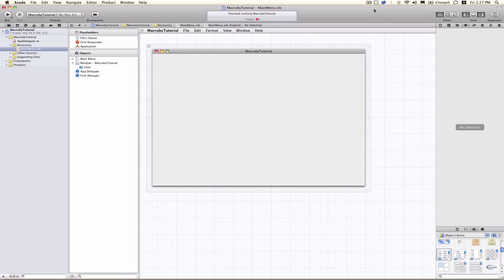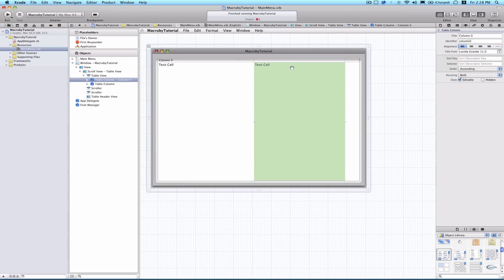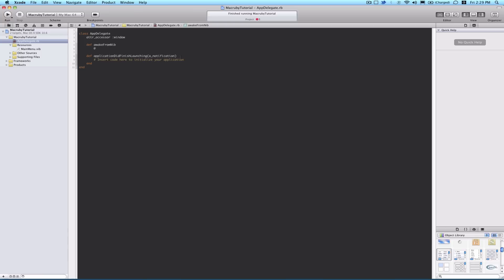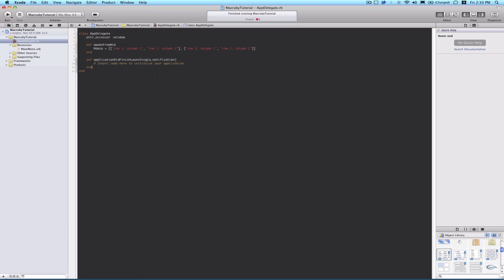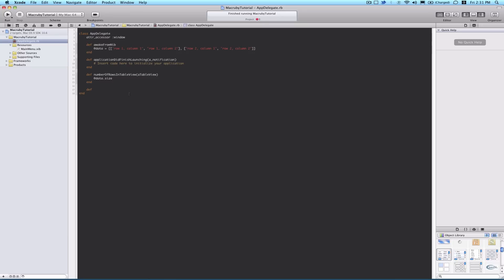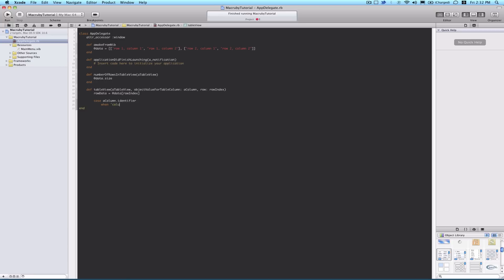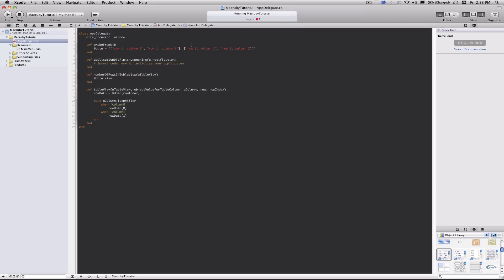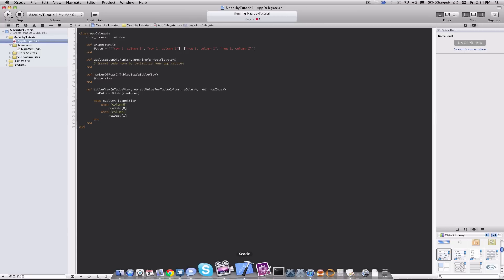MacRuby - NSTableView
Tutorial on adding a NSTableView to your UI in MacRuby.